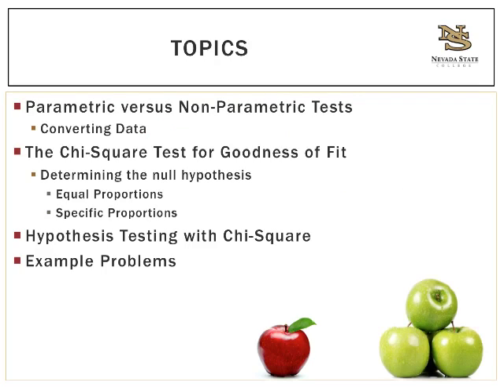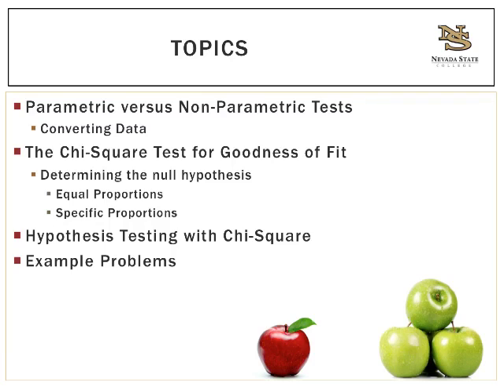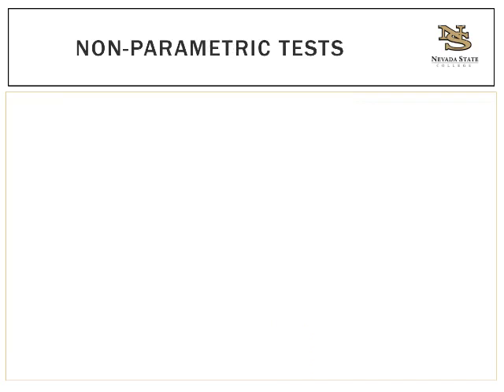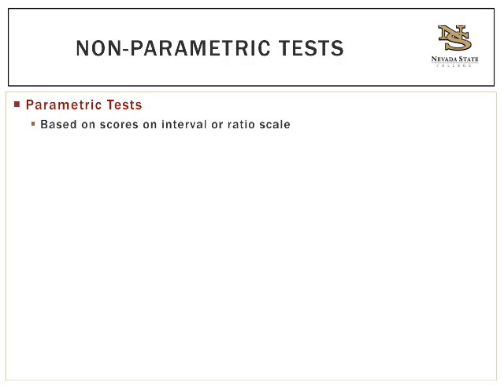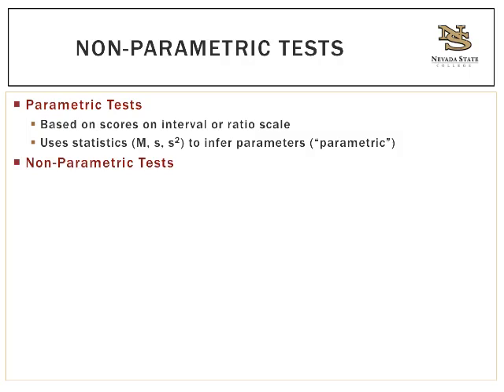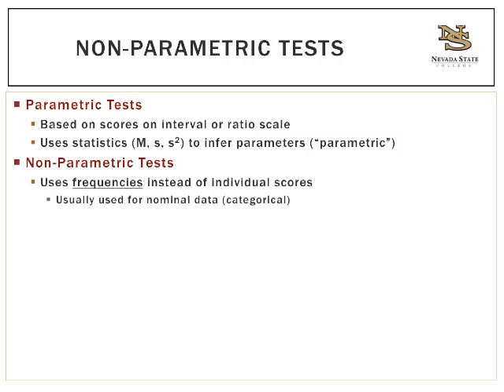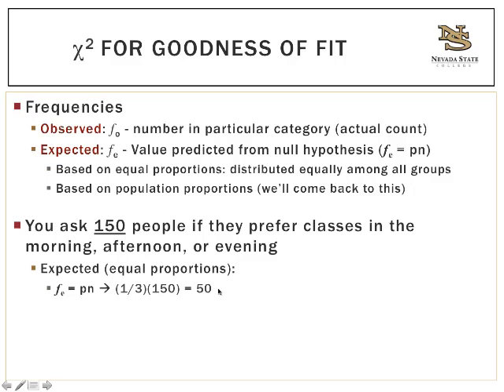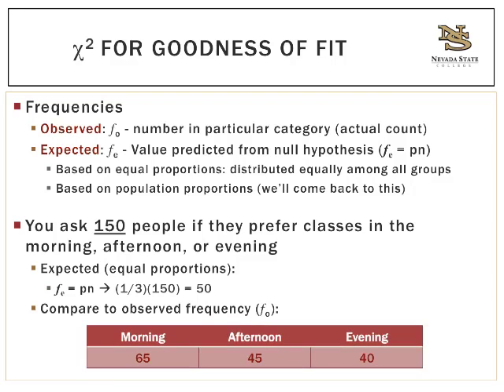Psychology 210 - Chi Square Goodness of Fit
Chi-square statistic for Goodness of Fit

This course uses the following textbook:

Gravetter & Walnau (2014). Essentials of Statistics for the Behavioral Sciences, 8th Edition.